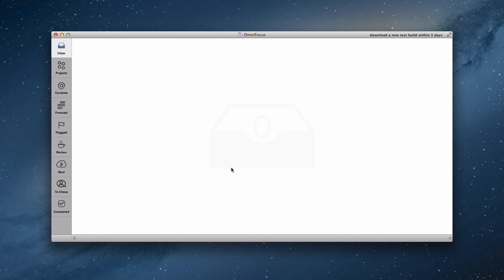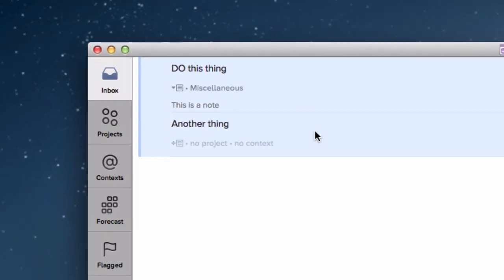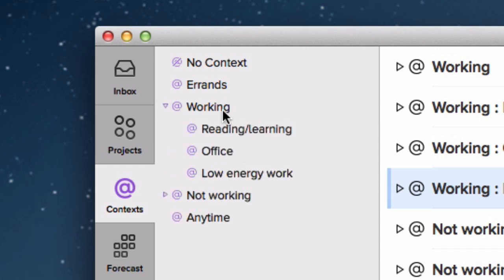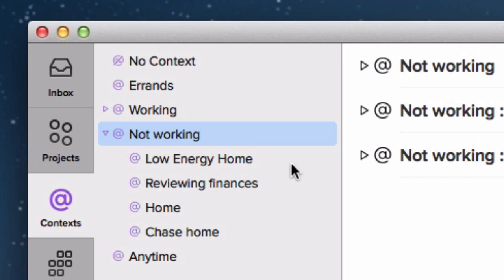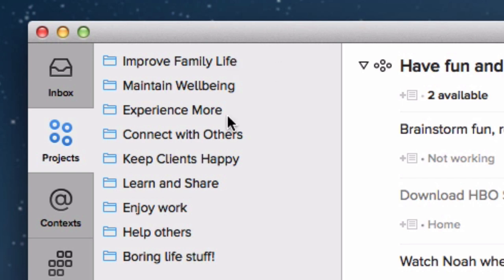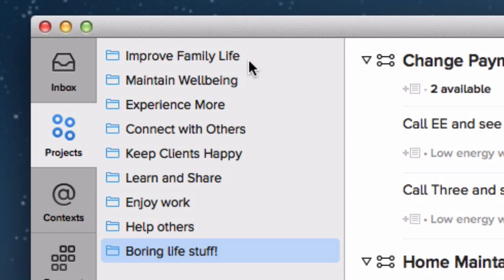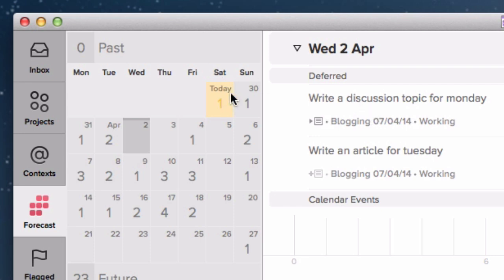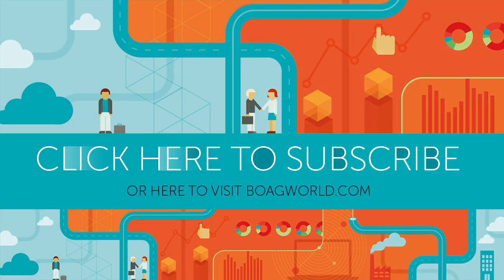Getting organised with Omnifocus 2 for the mac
A departure from my normal videos about web design today. I am looking at Omnifocus 2 for the mac and in particular giving you a glimpse into how I organise myself.